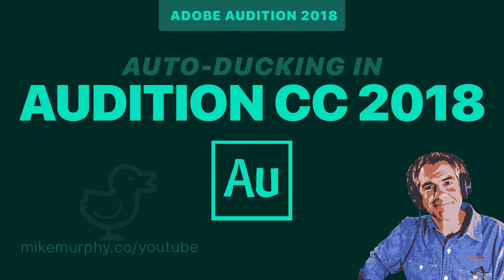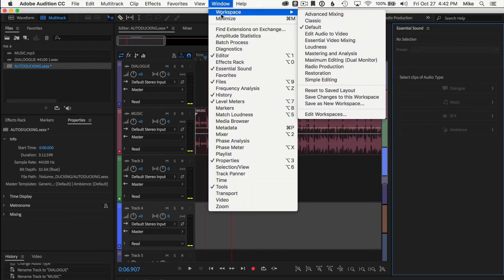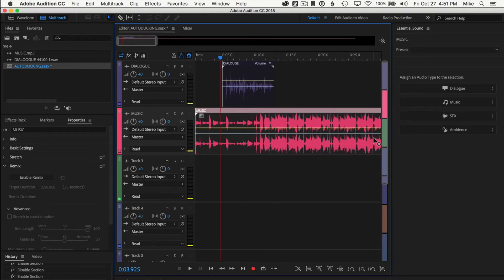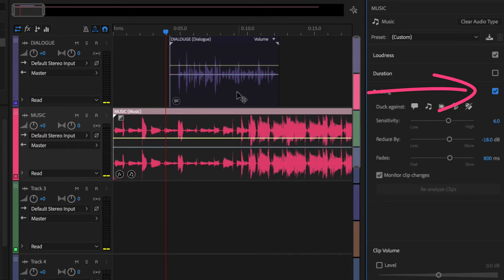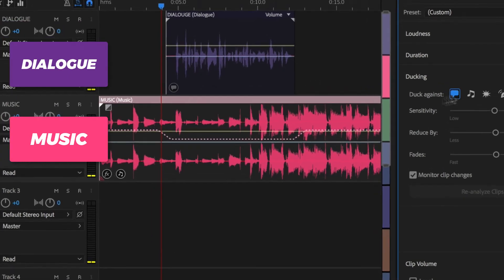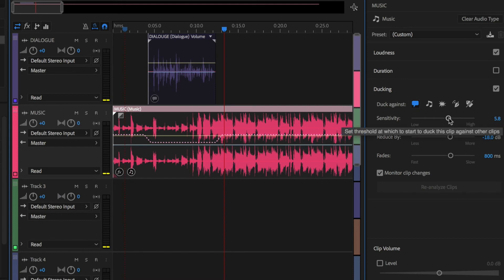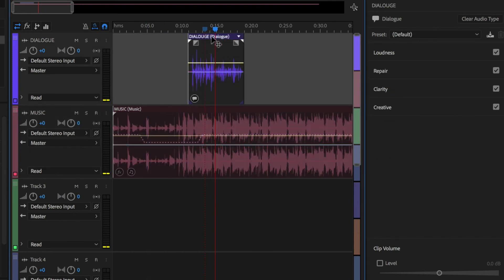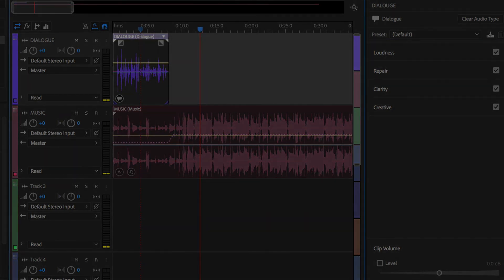Auto-Ducking: Adobe Audition CC 2018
How To Use Auto-Ducking in Adobe Audition CC 2018

It's done in the Multi-track using the Essential Sound Panel

Ducking is when the level of one audio signal is reduced when there is another audio signal introduced.

This used to require a bit of work to duck in Audition and now it is super easy and awesome!

Now, Adobe Audition CC 2018 has auto-ducking meaning you tell Audition what signals you want reduced and when and Audition will take care of the rest.

Steps:
Create New Multi-track (cmd + n)
One Track Dialogue
One Track Music

Select Dialogue Track. In Essential Panel click Dialog to Assign the track.

Select Music and assign Music.

With Music clip selected, tick the box in Essential Sound that says Ducking

In the Menu just below, choose Dialogue so music will duck against dialogue (you can choose multiple)

The music track will now automatically lower in volume whenever there is a clip that has dialogue assigned to it is playing.

Move the dialogue track around and the music track will adjust automatically. Like magic.

There are settings to tweak how the auto-ducking works.

Sensitivity: Adjust the threshold where the music clip starts to duck.
Reduce By: How much to attenuate
Fades: Fast or Slow
Monitor Changes: will auto update if edits are made to any clips